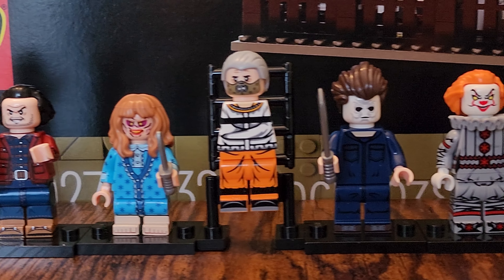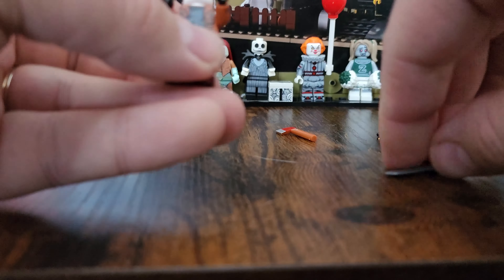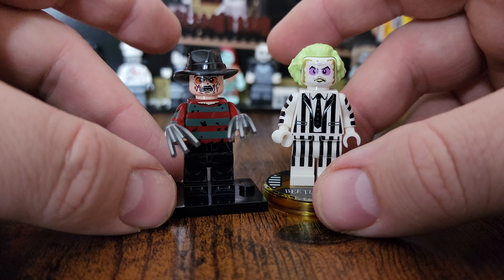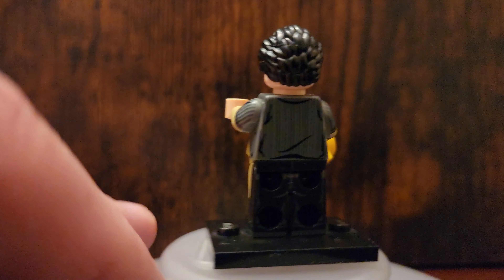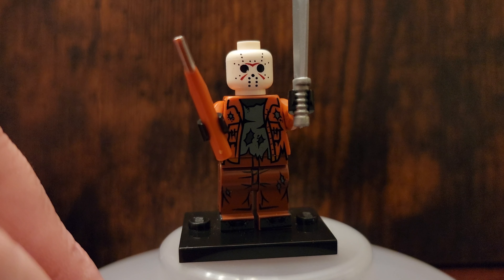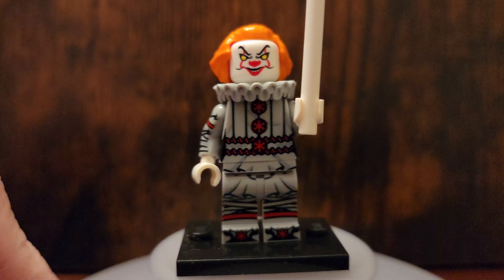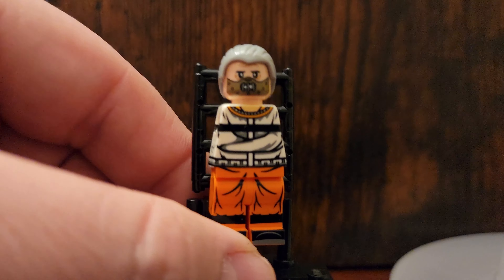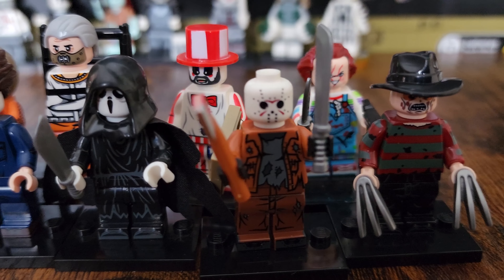LEGO Horror Movie Minifigures?! Freddy & Jason, Chucky, The Exorcist, The Shining, and even IT!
Let's face it - Horror Movies and LEGO will likely never be synonymous, so sometimes we have to branch to the dark side and pick up some custom figures to add to our Halloween display.

Let me know if you like this kind of content and I will review more LEGO sets and minifigures.